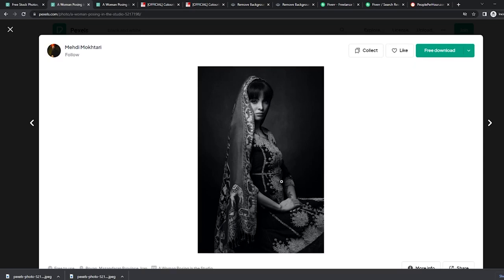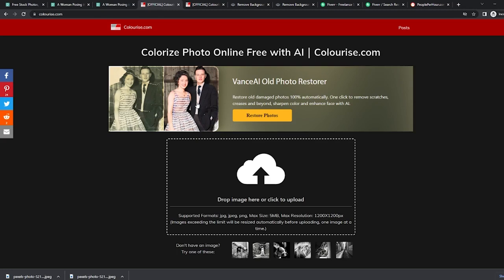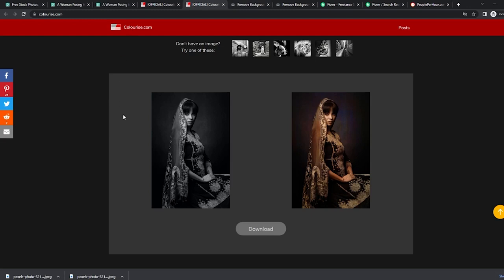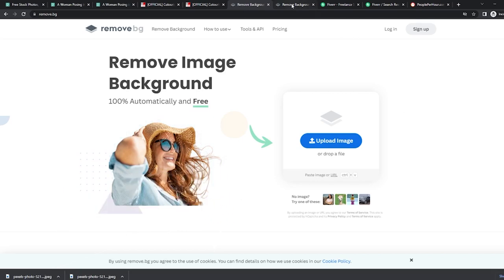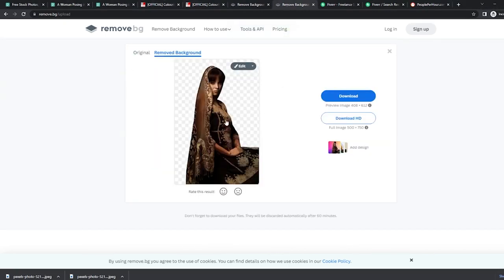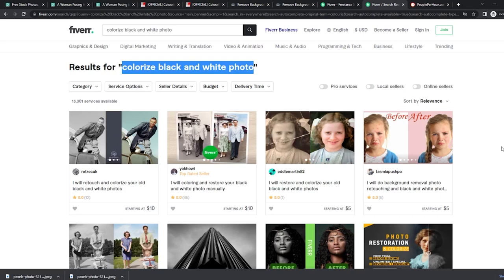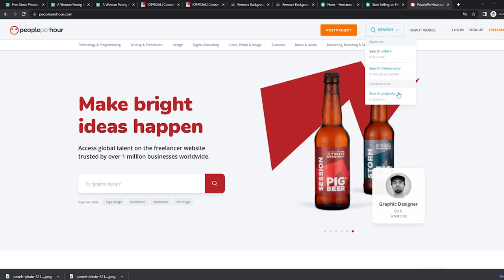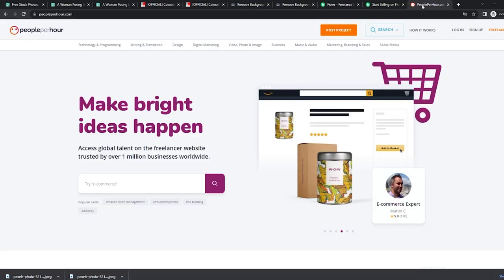Earn $18 For FREE Everytime By Simply Moving The SLIDE BAR (Make Money Online 2022)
It doesn't have to be difficult to make money online 2022! Today we will share a strategy to help you earn $18 for free everytime by simply moving the slide bar. Isn't that so easy?

Here on Next Level Investors, we show you the best strategies for making money online today! Today we are discussing how you can earn $18 for free everytime by simply moving the slide bar. It is so easy to make money online 2022!

Earn $18 for free everytime by simply moving the slide bar! It's just that easy now a days to make money online! There are so many ways and we want to share with you this very one! Watch our video TODAY and find out how you can make money online 2022!